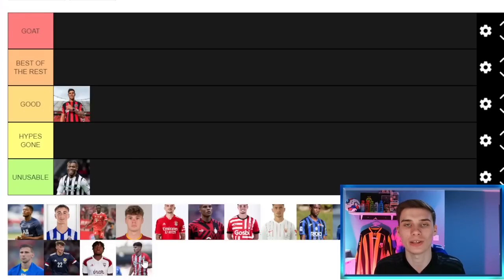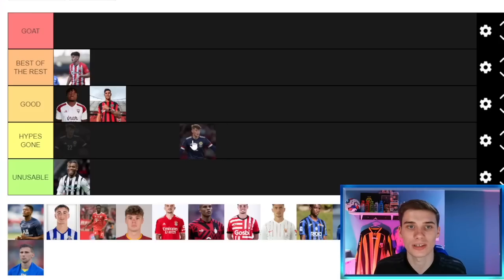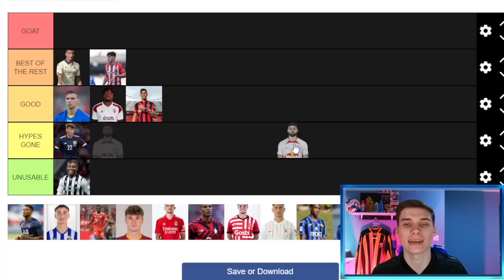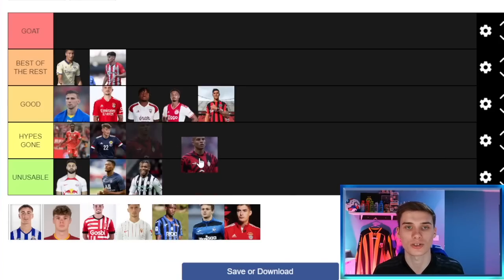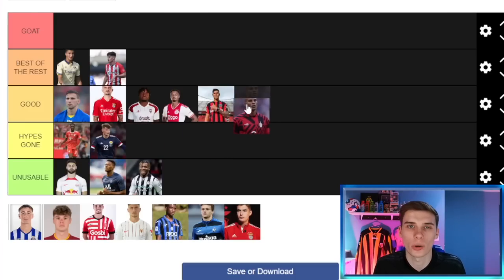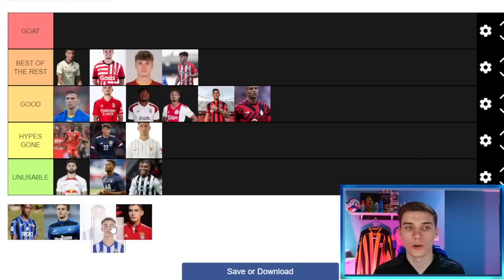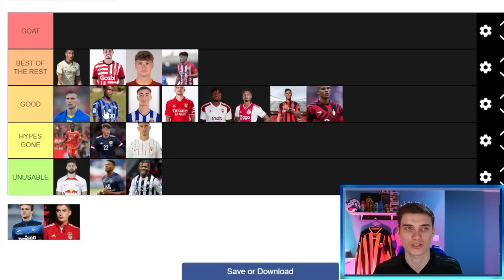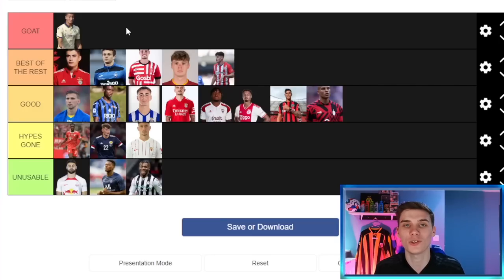Ranking The BEST Wonderkid Defenders In FM23 | Football Manager 2023 Wonderkids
Today, Jake gives a go at Ranking The BEST Wonderkid Defenders In FM23. With Football Manager 2023 now here we look at the best Wonderkids to sign in Football Manager 23, ranking these Defenders in a tier list!

Be sure to follow Jake's own channel and Twitter - See his FM23 Aberdeen Save + Rebuilds here!

Players in this video in order: Destiny Udogie, Pierro Hincape, Tino Livramento, Enzo Boyomo, Nathan Patterson, Illiya Zabrayni, Diego Coppola, Josko Gvardiol, Devyne Rensch, Nino Mendes, Tanguy Nianzou, Morato, Malick Thiaw, Jose Angel Carmona, Miguel Gutierrez, Nicola Zalewski, Martim Fernades, Caleb Okoli, Georgio Scalvini, Antonio Silva